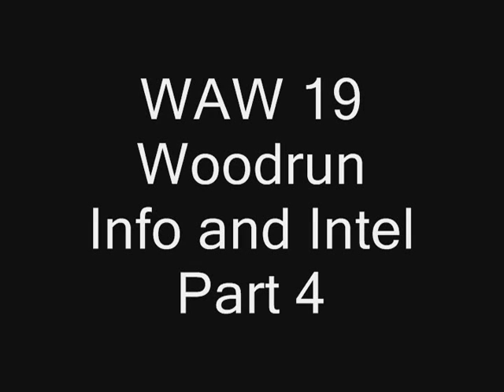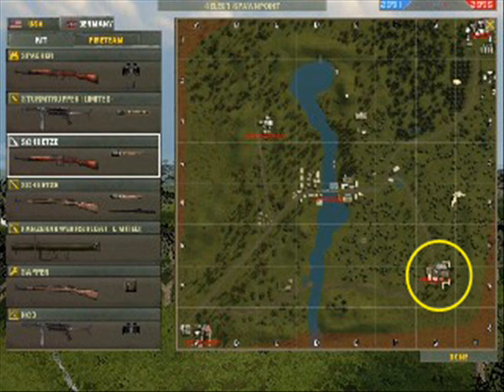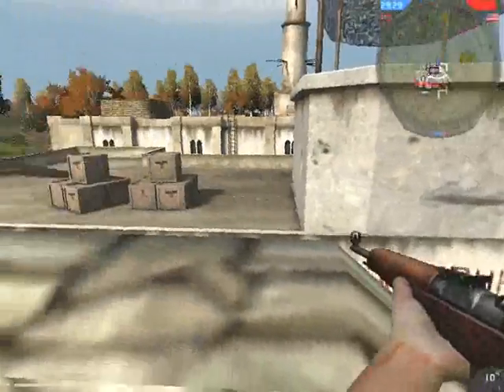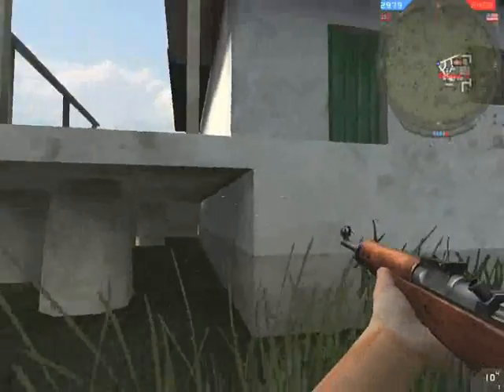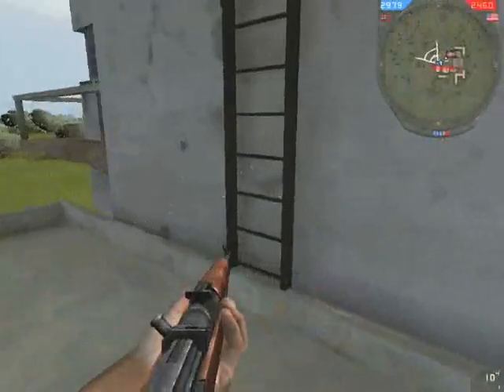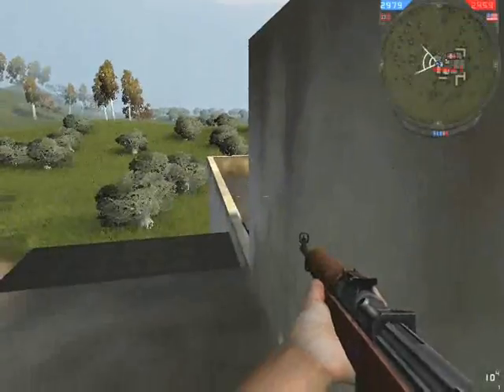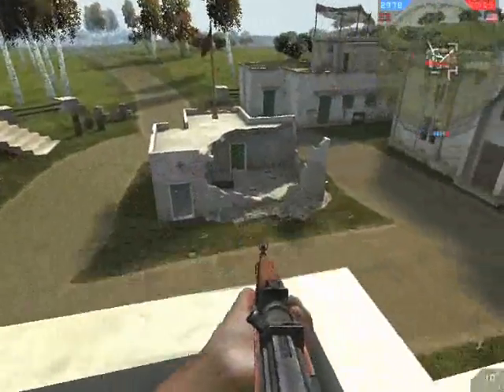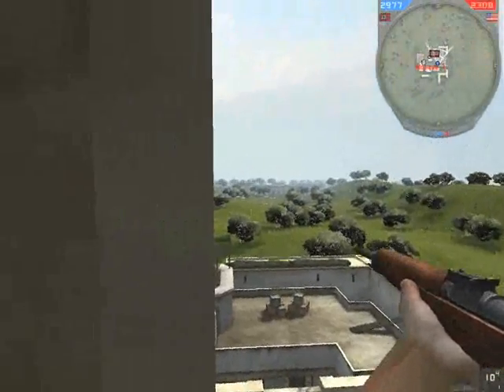waw19 woodrun part 4 0001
hurleyburley